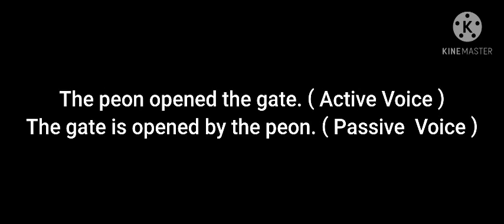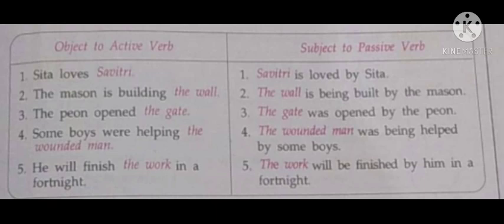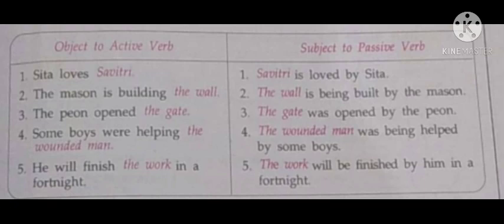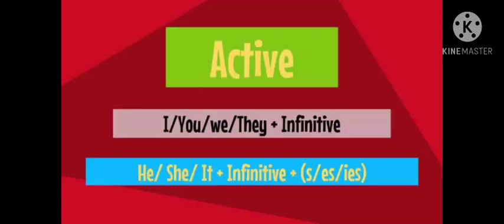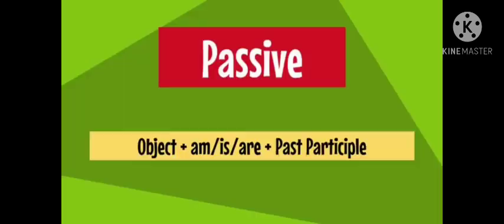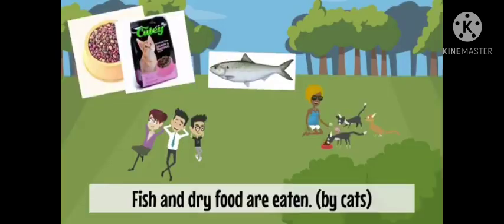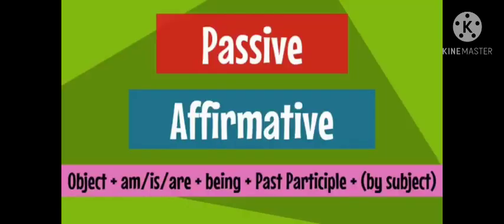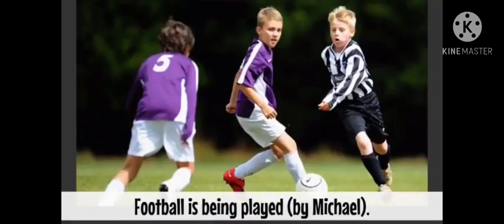english grammer active and passve voice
Document from Gladies Maria Justus